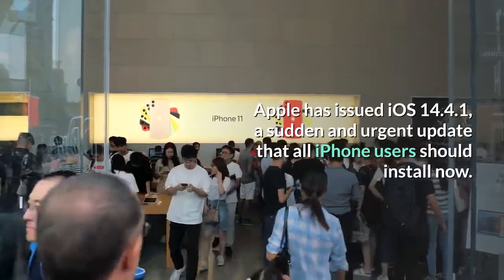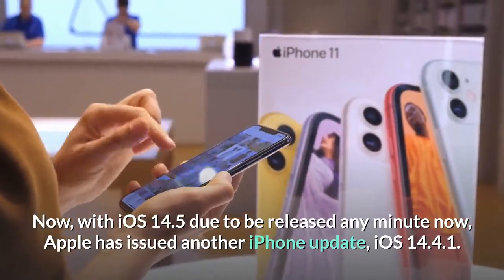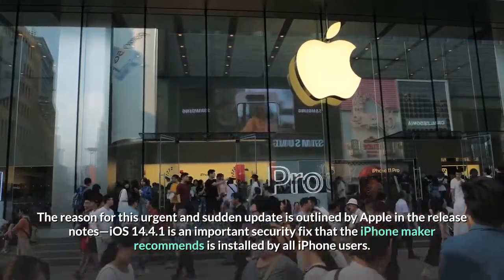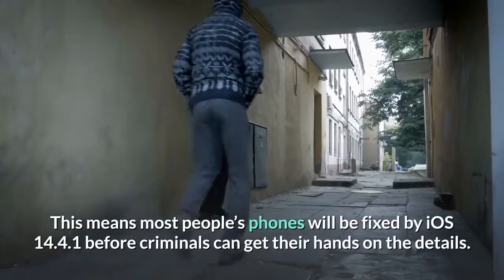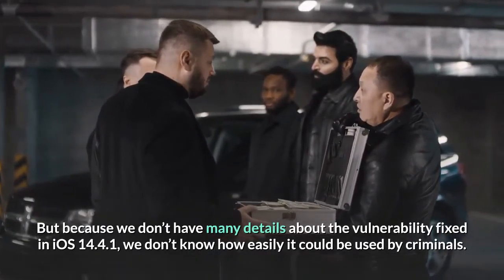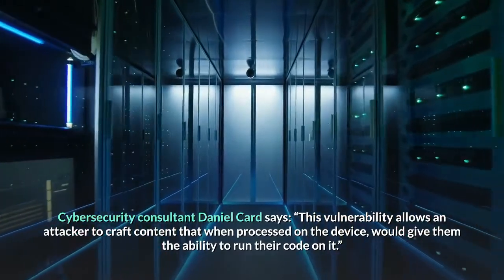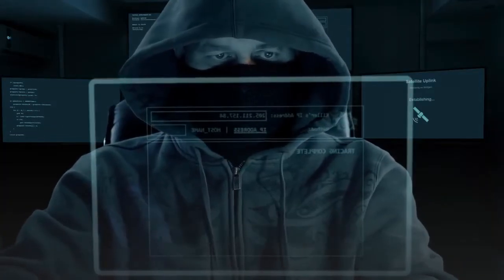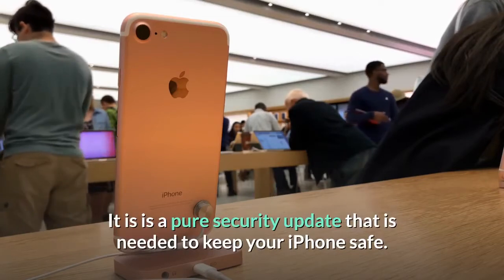iOS 14 4 1 Update Now Warning Issued To All iPhone Users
Apple has issued iOS 14.4.1, a sudden and urgent update that all iPhone users should install now. It doesn’t seem long since Apple released iOS 14.4, itself an urgent update containing fixes for some serious iPhone vulnerabilities. Now, with iOS 14.5 due to be released any minute now, Apple has issued another iPhone update, iOS 14.4.1. The reason for this urgent and sudden update is outlined by Apple in the release notes—iOS 14.4.1 is an important security fix that the iPhone maker recommends is installed by all iPhone users. Labelled CVE-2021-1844, the vulnerability in Apple’s WebKit, the engine that powers the Safari browser, could lead to arbitrary code execution, Clément Lecigne of Google’s threat analysis group and Alison Huffman of Microsoft browser vulnerability research reported. Apple’s security page doesn’t contain any additional details, which is the usual protocol while the iPhone maker is waiting for people to download a security update. This means most people’s phones will be fixed by iOS 14.4.1 before criminals can get their hands on the details. But because we don’t have many details about the vulnerability fixed in iOS 14.4.1, we don’t know how easily it could be used by criminals. Thankfully, it doesn’t appear to have been used to attack iPhones yet. However, the fact that Apple has released iOS 14.4.1 simply to fix this issue indicates that the iPhone maker deems it serious. Cybersecurity consultant Daniel Card says: “This vulnerability allows an attacker to craft content that when processed on the device, would give them the ability to run their code on it.”He adds that a saving grace is that it requires “user interaction”—in other words, you would have to actually visit a malicious web page on your iPhone. However, this could mean criminals would craft emails or texts to try to trick you into visiting the web page that would then allow them to run code on your device. With this in mind, Card says it’s important to update to iOS 14.4.1 “in a timely manner.”So don’t wait to upgrade to iOS 14.4.1. It is is a pure security update that is needed to keep your iPhone safe.